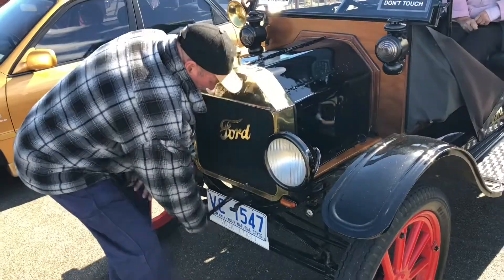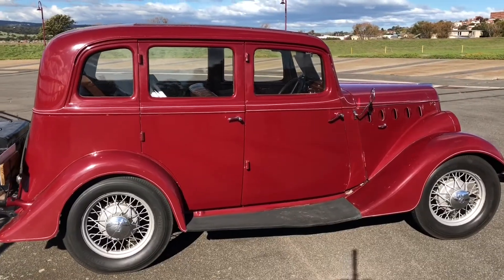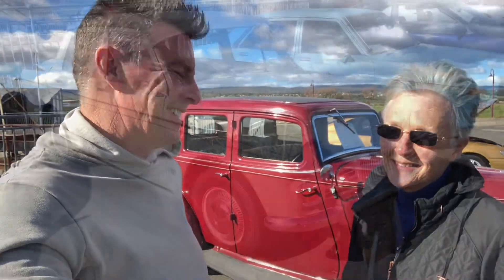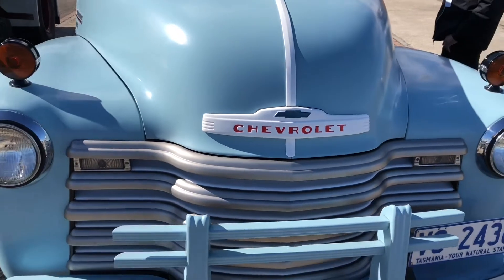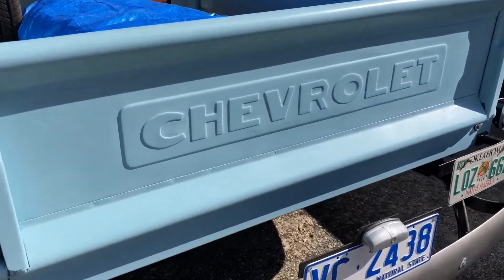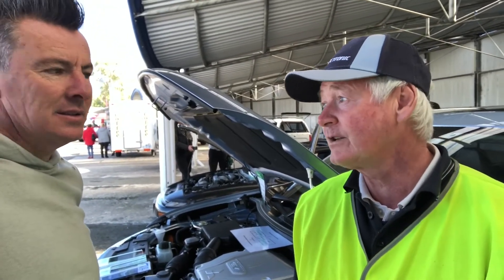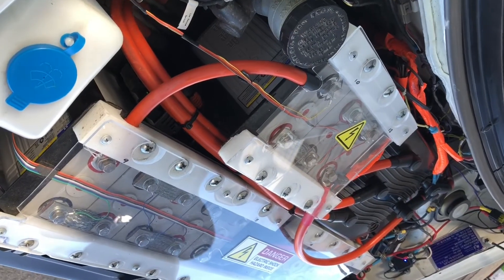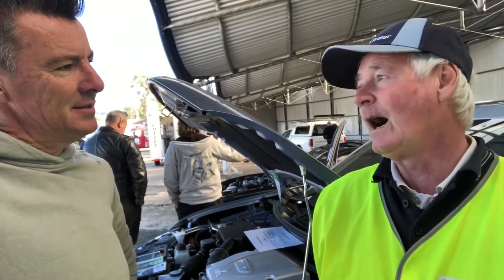Launceston Motor Show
Danny chats with car owners about their passion at the launceston motor show Vintage, Military and Electric//Launceston Motor Show Tasmania